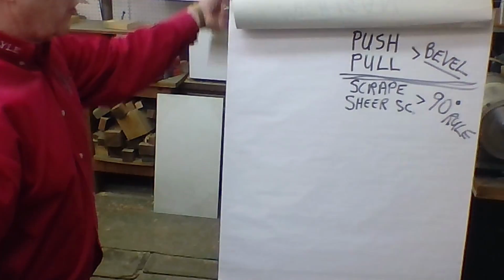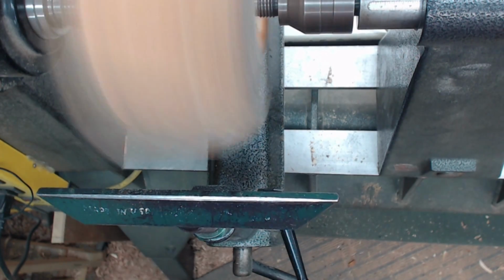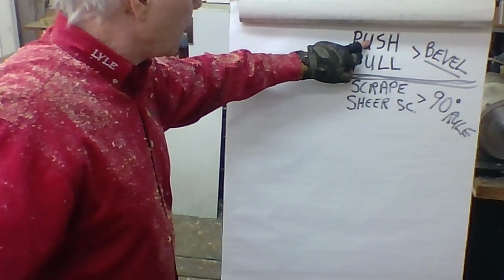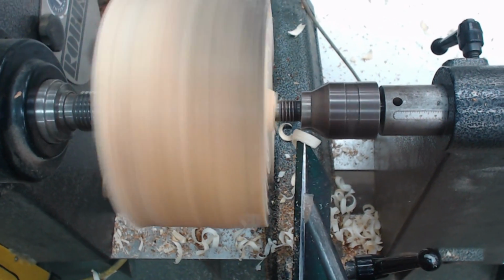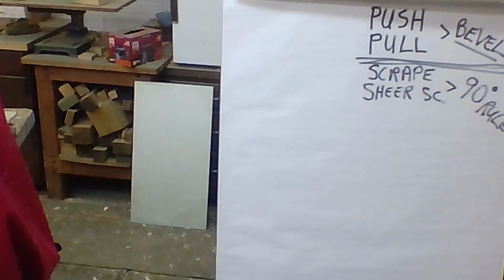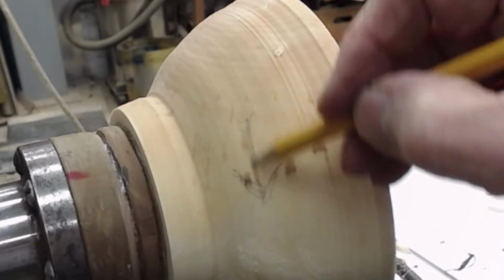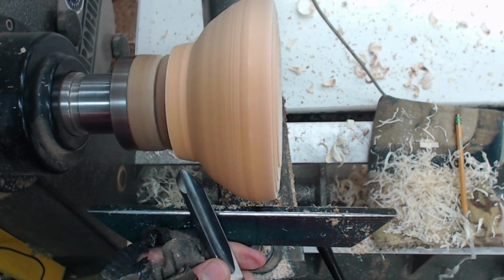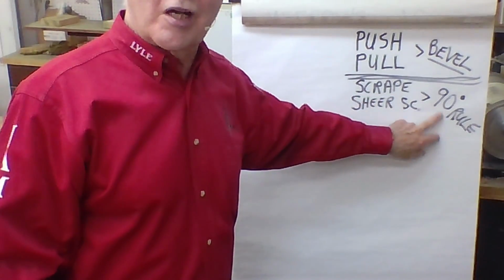Woodturning four cuts with Jamieson signature bowl gouge, with Lyle Jamieson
There are only four things a sharp edge will do when cutting on the lathe.  When we see how simple it is, it takes all the fear of something bad happening.  The rules are easy to manage, fast to learn, with huge benefits.  No more catches, no more torn out grain, no more hard work ,reduce vibration, finish faster. Using Lyle's bowl gouge and grind can do it all with one tool.

Its a whole new Ballgame.  Live Interactive Remote Demonstartions in the comfort and safety of your home.  for schedule and tickets.

Every tool listed has more information details. See not only the right tools but tips and techniques on how to use them. I have archived my articles written for publications and each of my newsletter broadcasts have all the Q&As listed by topic and indexed table of contents. They make it possible for me to produce this content. 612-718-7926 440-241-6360